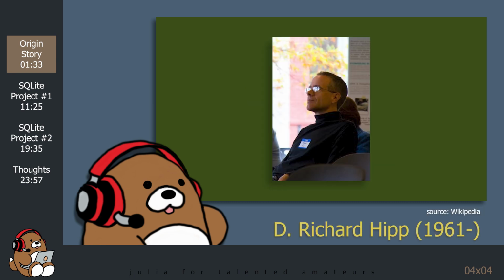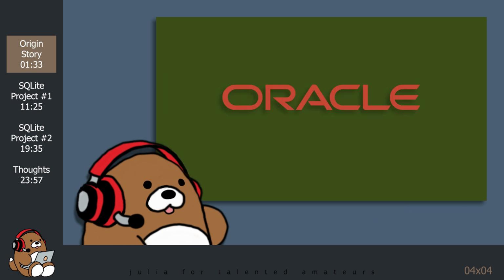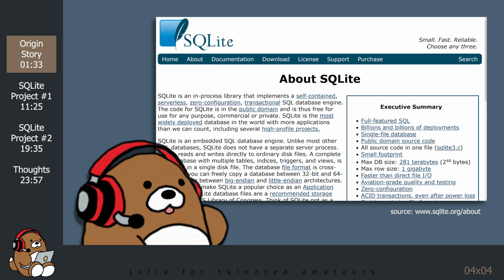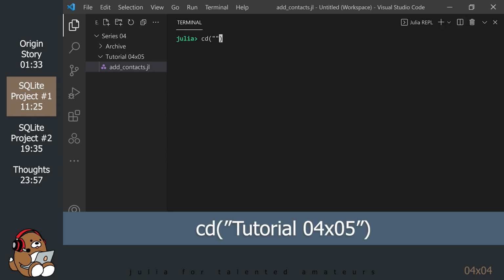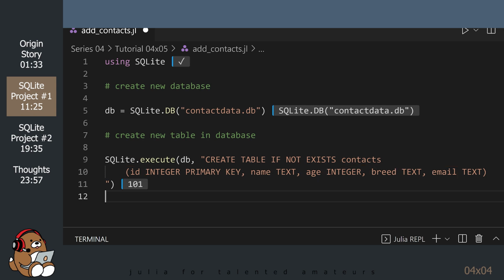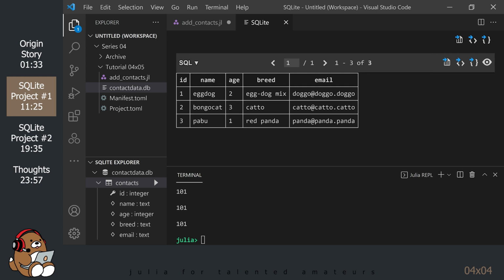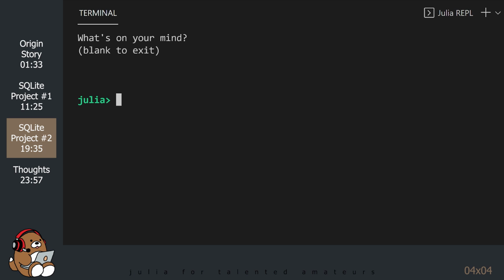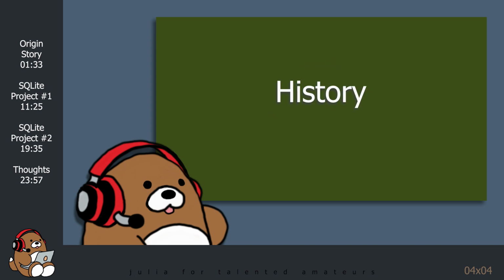[04x05] Intro to Databases using SQLite.jl, Julia and VS Code [Julia Desktop Apps]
In this coding tutorial, you'll get an introduction to the history and concepts of databases. You'll get some hands-on coding experience by using SQLite.jl to create a couple of database projects written in the Julia Programming Language.

This tutorial is intended for amateurs and hobbyists.

This tutorial is episode 5 of a 13-part series and is part of the Julia Desktop Apps playlist.

Prerequisites: Julia, VS Code.

00:00 Intro
01:33 Origin Story
11:25 SQLite Project #1
19:35 SQLite Project #2
23:57 Thoughts
25:53 Outro